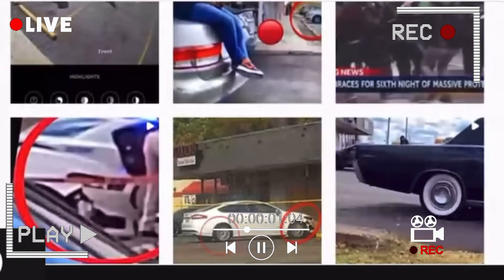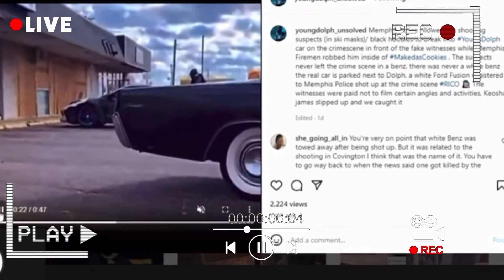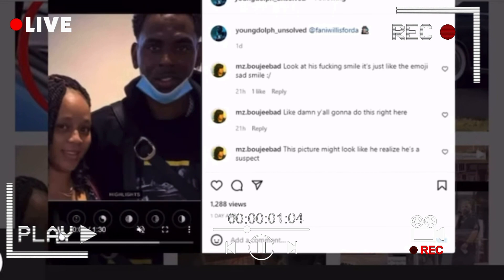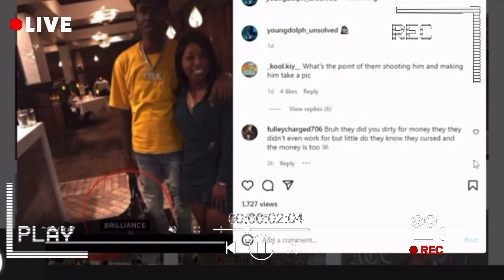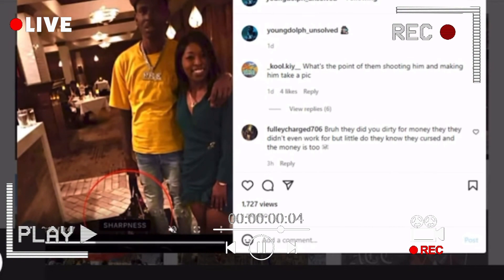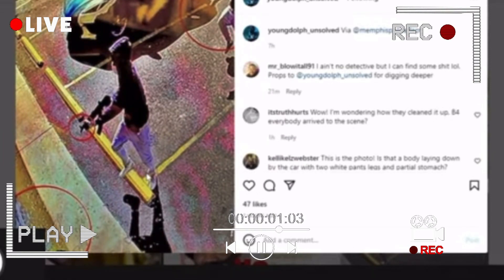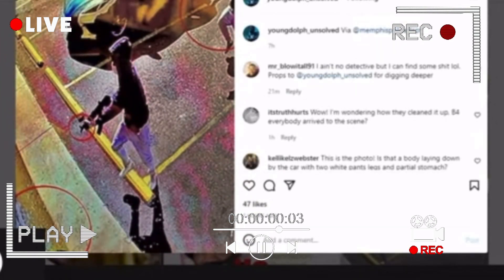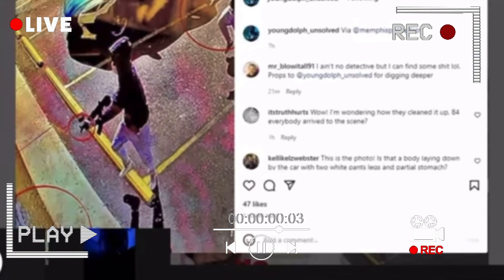Young Dolph In Ruth Chris After Hours Closed Makedas Chef Cooks